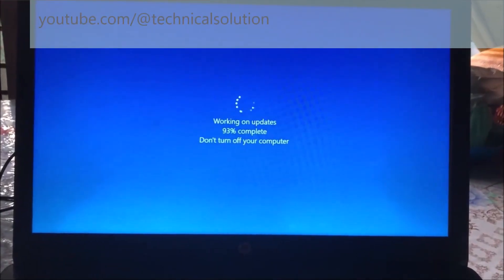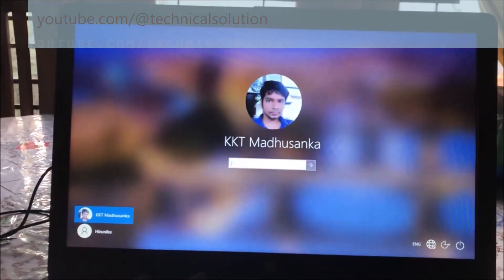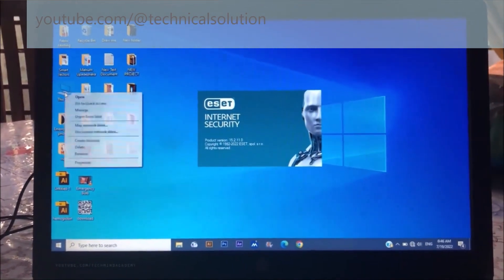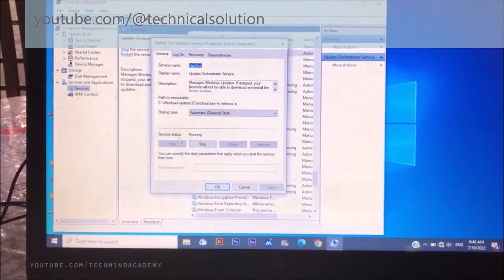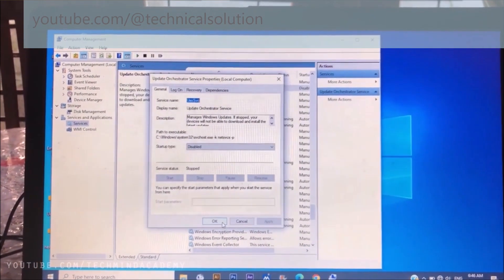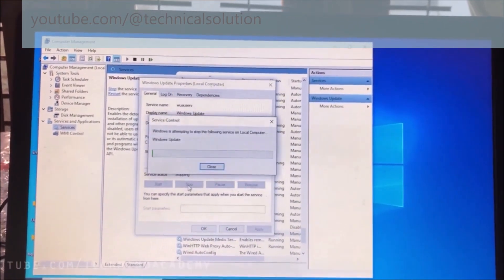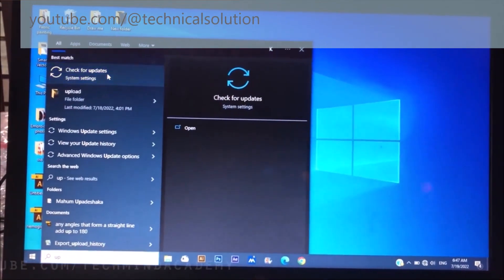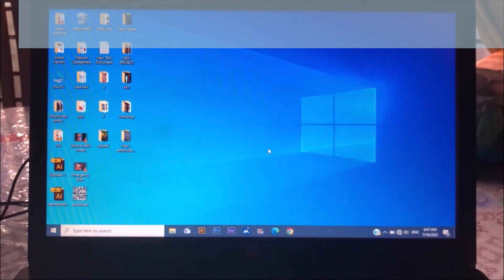working on updates don't torn off your computer :: Solution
working on updates don't torn off your computer
working on updates don't turn off your computer
working on updates don't turn off your computer artinya
arti working on updates don't turn off your computer
working on updates 100 complete don't turn off your computer
working on updates 30 complete don't turn off your computer
working on updates 56 complete don't turn off your computer
working on updates 92 complete don't turn off your computer
working on updates 94 complete don't turn off your computer
working on updates don't turn off your computer stuck
working on updates complete don't turn off your computer artinya
working on updates don't turn off your pc
working on updates don't turn off computer
working on updates 0 complete don't turn off your computer
working on updates complete don't turn off your computer
working on updates don't turn off your pc en español
working on updates 0 don't turn off your pc
working on updates don't turn off your pc how long
don't turn off your pc this will take a while
que significa working on updates don't turn off your computer
is it bad to turn off pc while updating
working on updates 55 complete don't turn off your computer
windows update stuck do not turn off computer
windows 10 working on updates don't turn off your computer
working on updates 100 don't turn off your computer
working on updates 35 complete don't turn off your computer
working on updates 9 complete don't turn off your computer